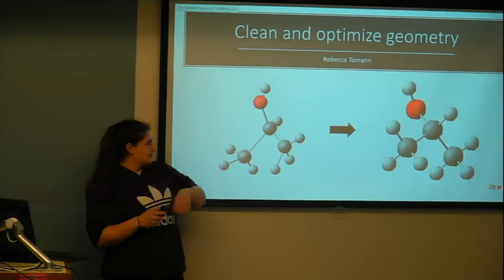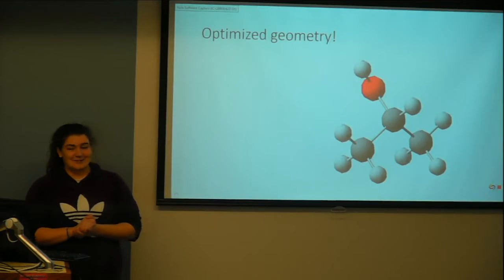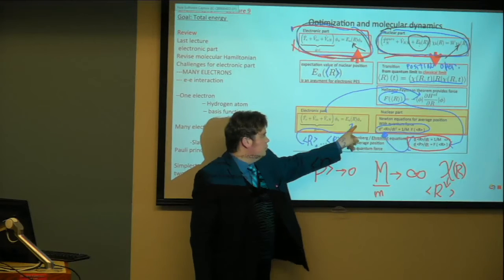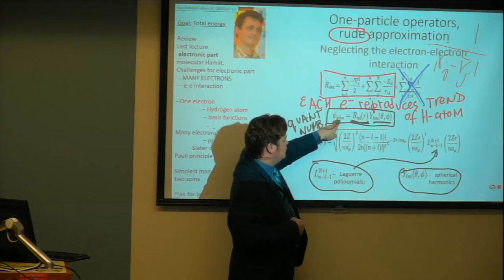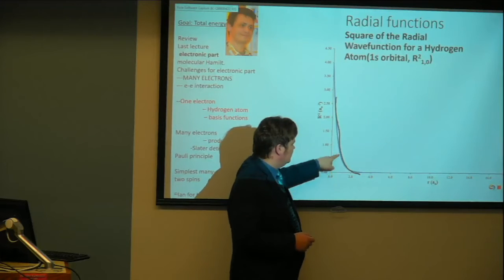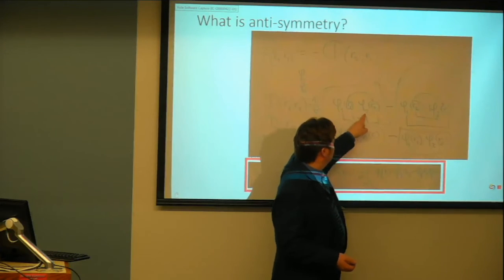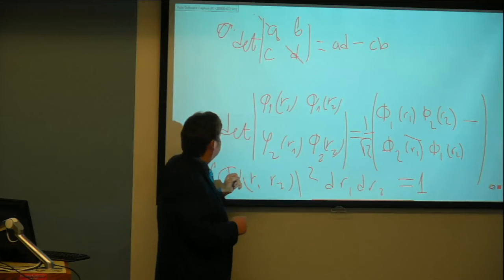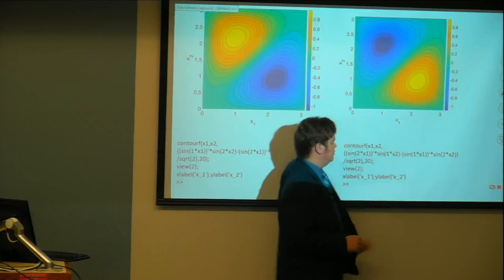CHEM676 2020 lec9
intro to multielectron problem.. concept of antisymmeric wavefunction